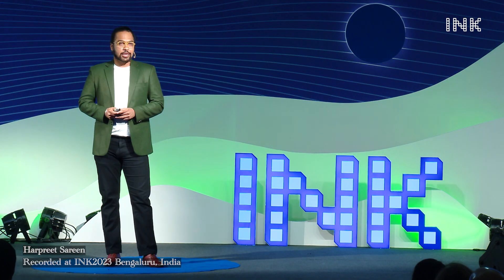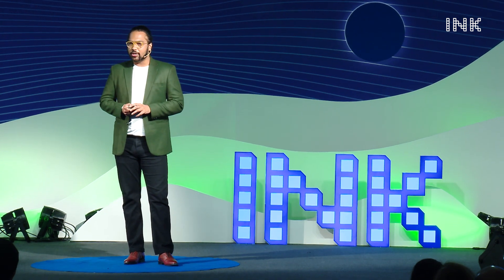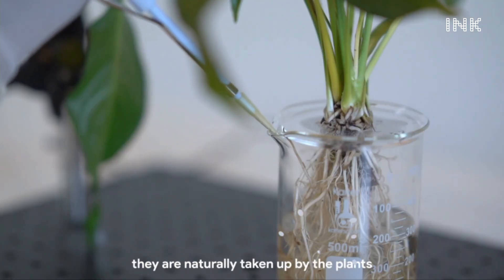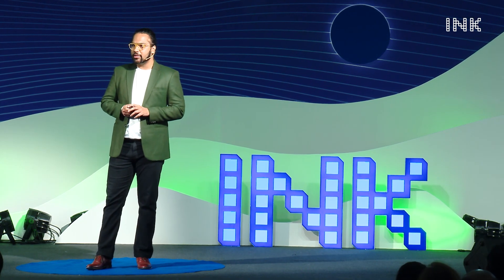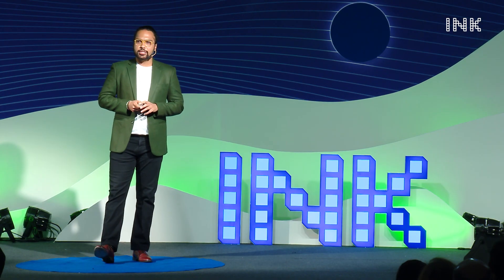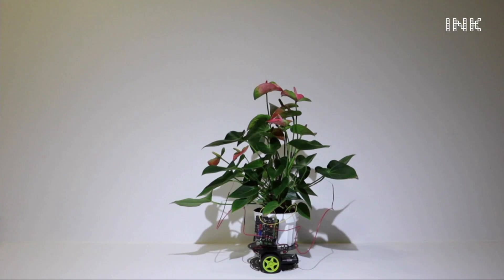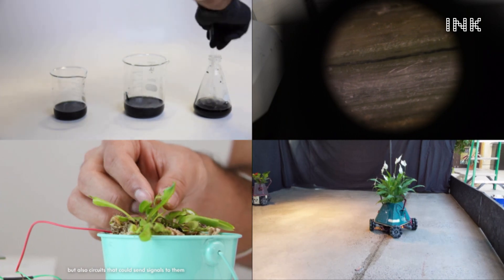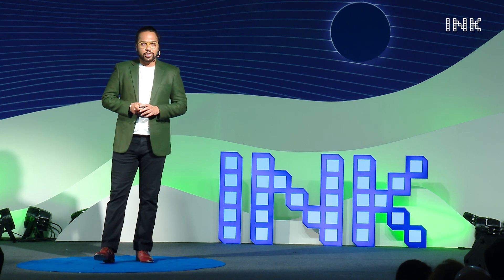Harpreet Sareen: Plant-Digital Hybrids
Can plants help us better understand our environments and build smarter organic technologies? Yes, says INK Fellow Harpreet Sareen, a pathbreaking innovator in bio-digital technologies, speaking at INK 2023: Futureverse. For instance, Sareen has bioengineered plants to become sophisticated, living sensors capable of detecting water impurities and transmitting that data. Sounds like sci-fi, but Sareen’s innovations are very real and already proving their enormous potential.

About Harpreet Sareen
Harpreet Sareen is an Assistant Professor at the Parsons School of Design - The New School. He focuses on how people interact with plants using innovative plant technologies and bio-digital hybrids. Sareen, an MIT Media Lab graduate, has held senior roles at Microsoft and Google, worked in research centers globally, and now advises startups and governments. His expertise spans engineering, design, and research, involving hands-on work and resource management. His work has been shown in museums and featured in media in 30+ countries. Follow Harpreet Sareen Here:

About INK:
INK is India’s preeminent platform for the exchange of cutting-edge ideas and inspiring stories. Known for the annual INK Conference, INK Asia, INK Salons, and programs such as INK Fellows, we are a community that accelerates the journeys of game changers.